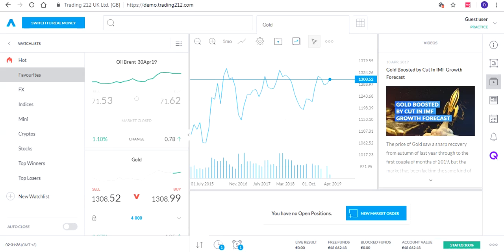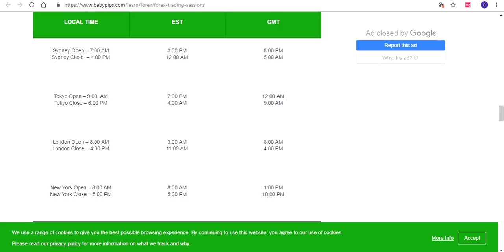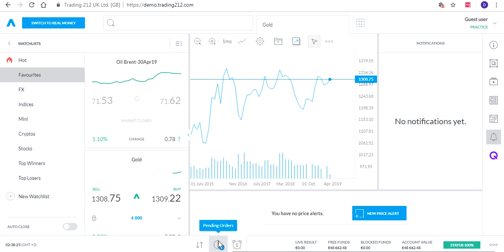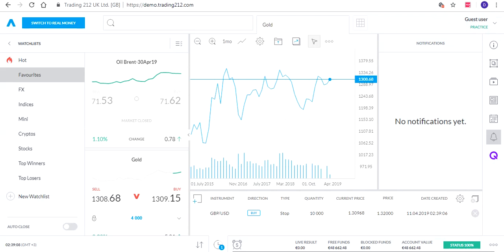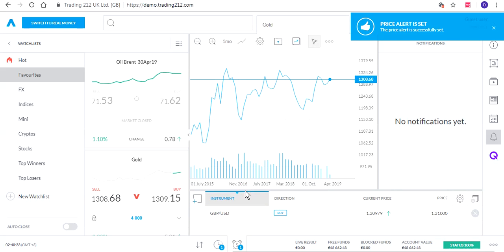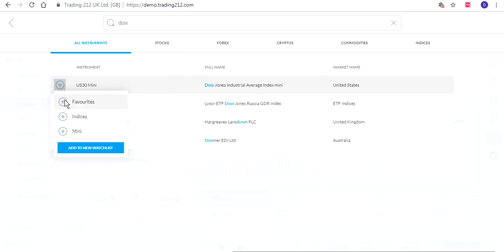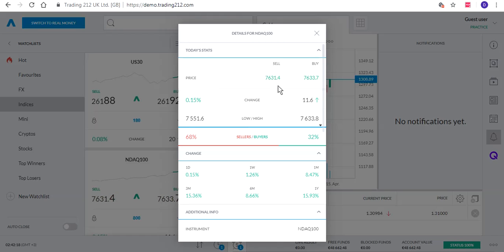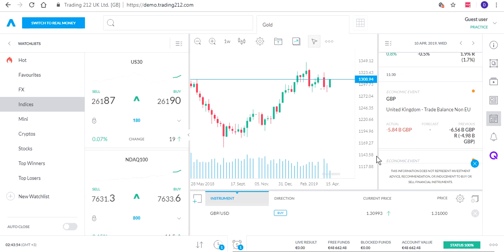What is Forex Market & How it works?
الدكتور محمد علي الظهراوي خبير و مدرب في الأسواق المالية و إدارة المخاطر Forex Market, Main PArticipants, How it works and Opening Time